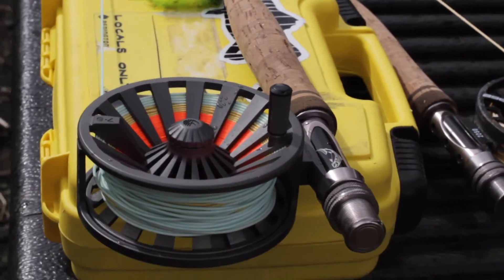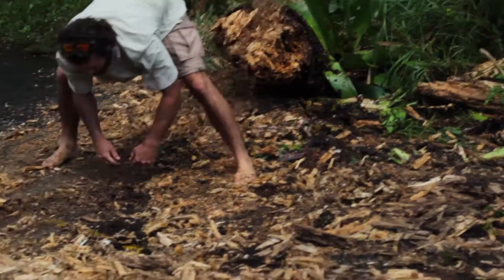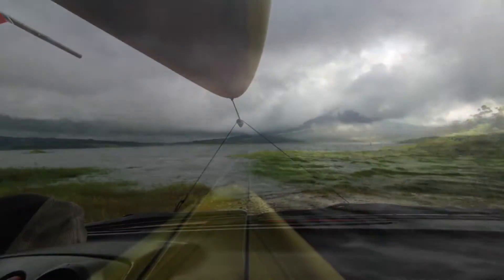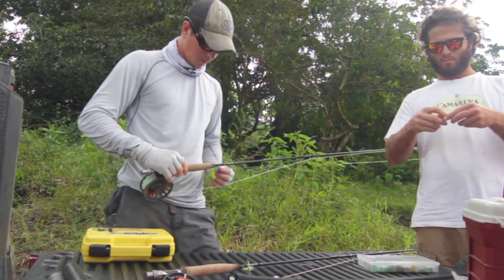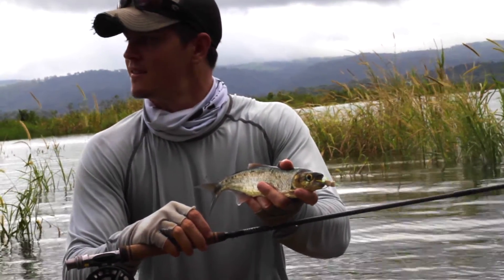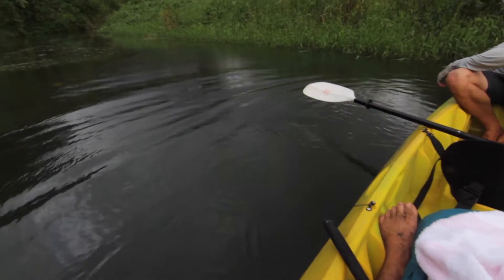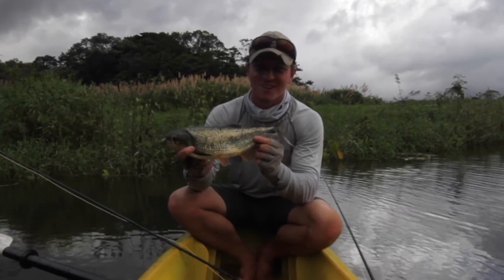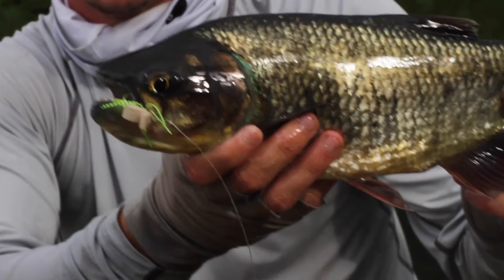Fly Fishing Machaca In Costa Rica With Walton Rods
Fly fishing for machaca in Costa Rica with Walton Rods!